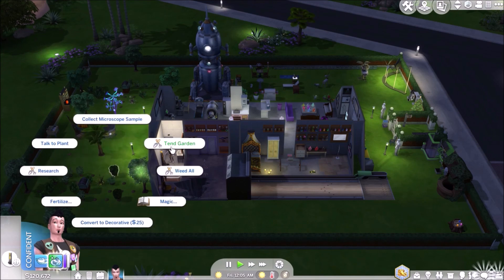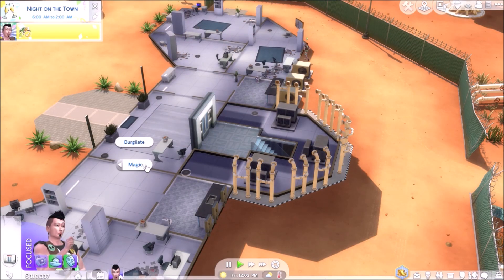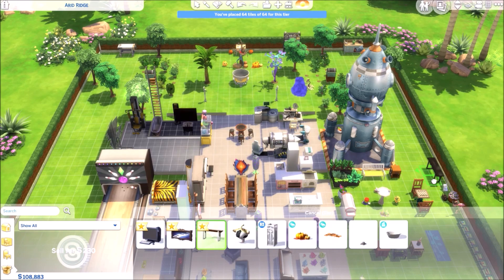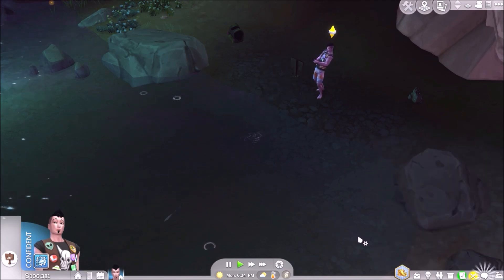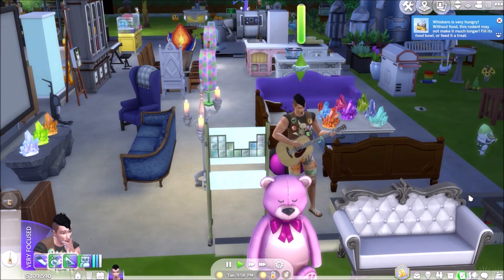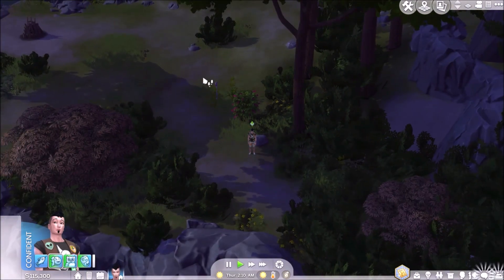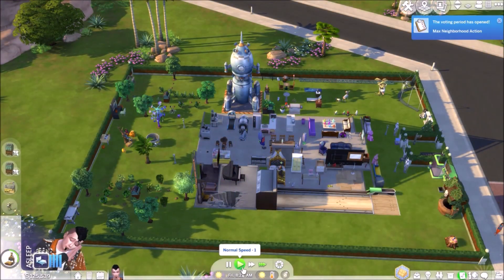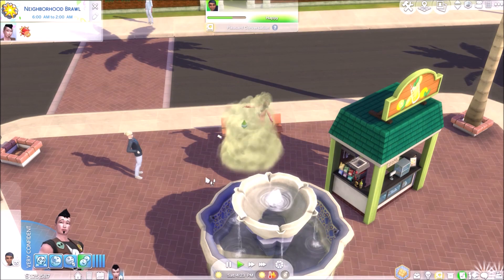TMCA Episode 21 - B-Lister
Ted becomes a three star celebrity through his videos and paintings while trying to keep pace collecting fish and plants.  For completing two aspirations last episode Ted gets a hoover and some seed packets, he finishes Freelance Botanist so we're back to one non skill item ahead again.  We go back to Strangerville to bask in the glory, getting free curio and our age reset again before getting into neighborhood politics.